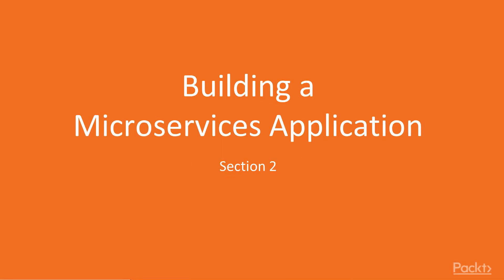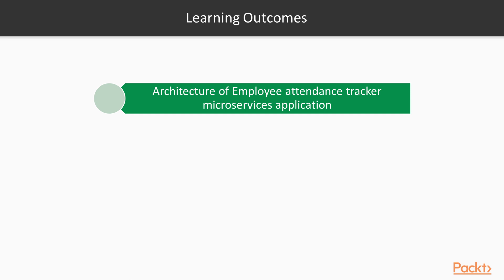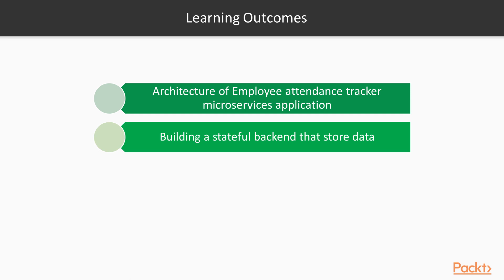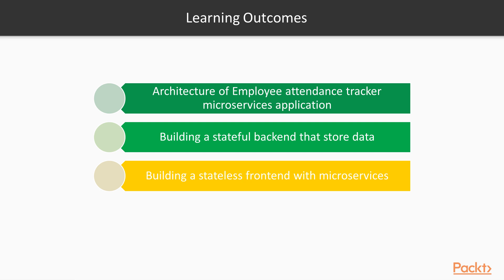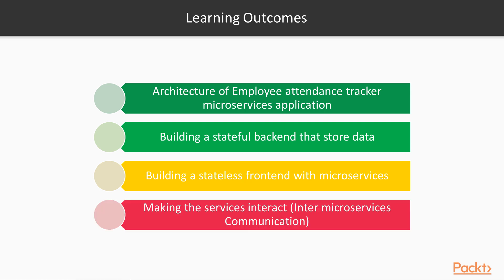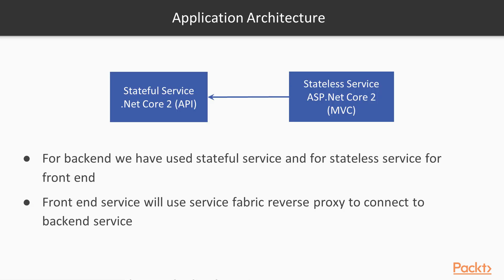Microservices with Azure: Architecture of Employee Attendance Tracker|packtpub.com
This video tutorial has been taken from Microservices with Azure. You can learn more and buy the full video course